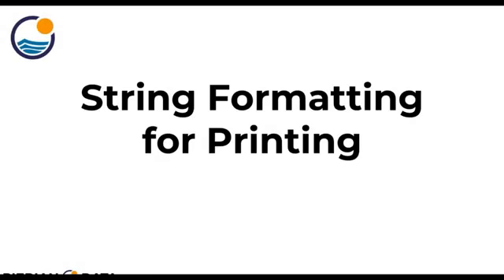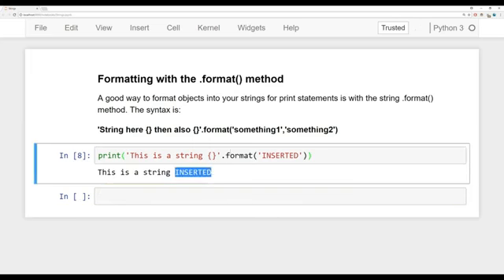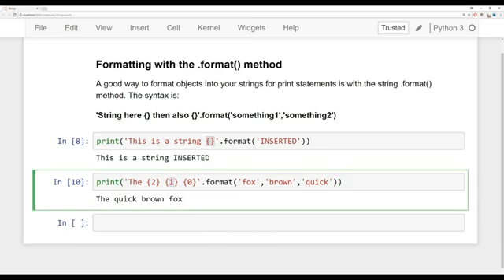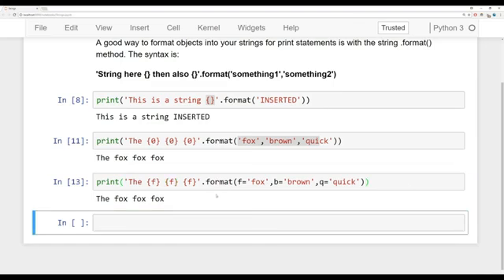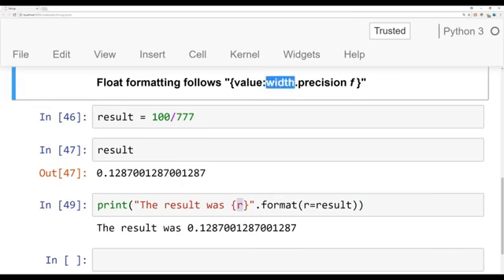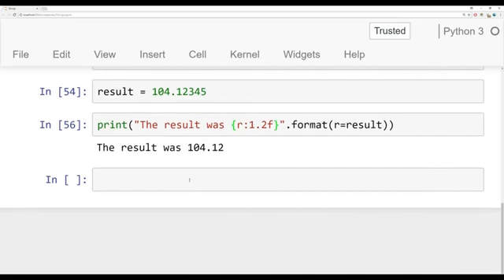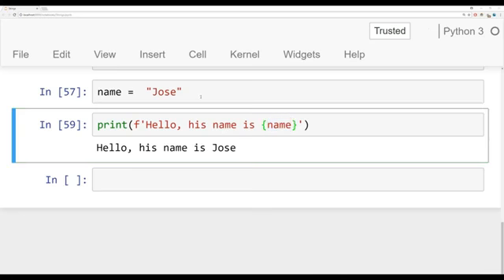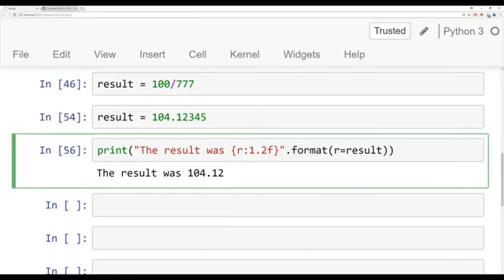Let 14 Print Formatting With String In Python | Python Tutorial For Beginner | YouTube | Green Life